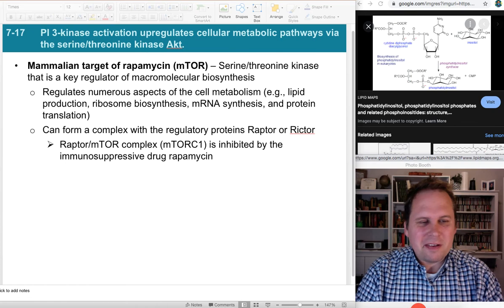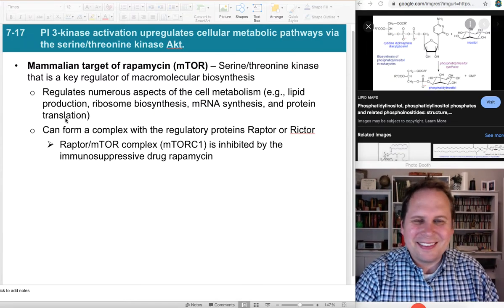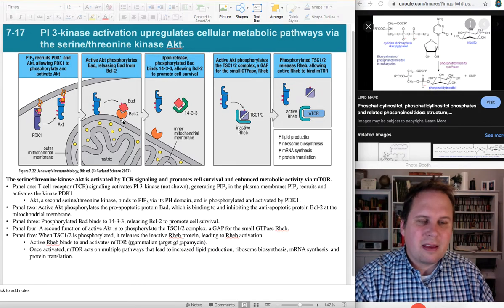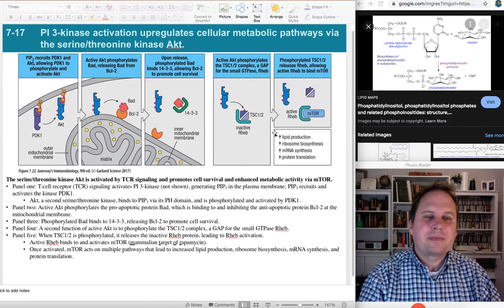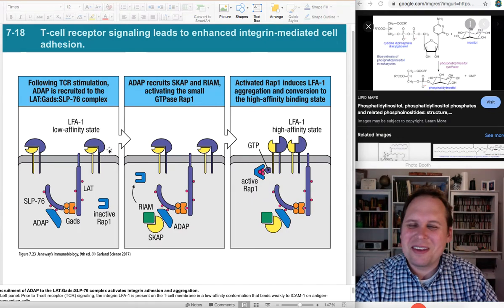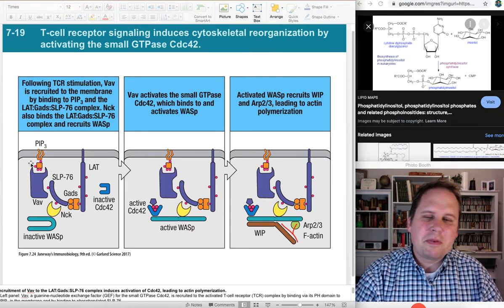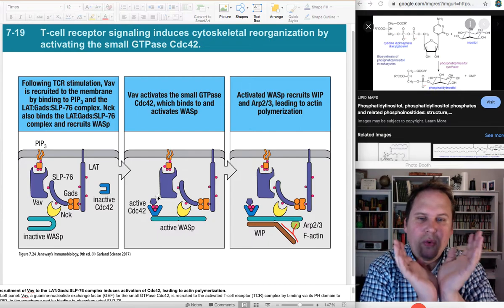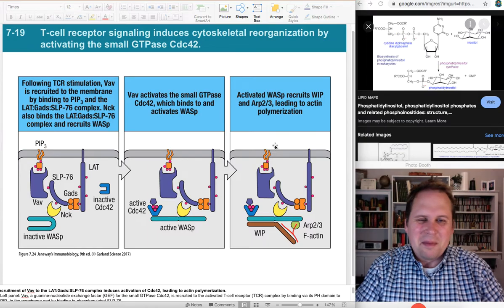BIOL 454 chapter 7 part 3 3